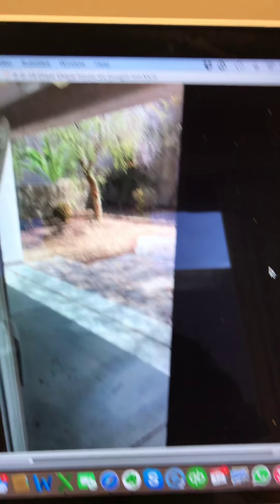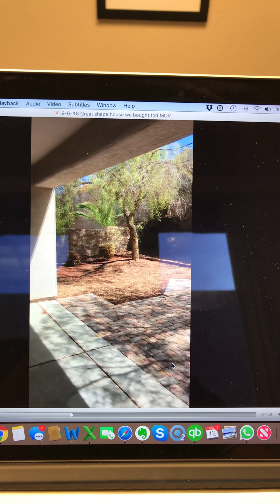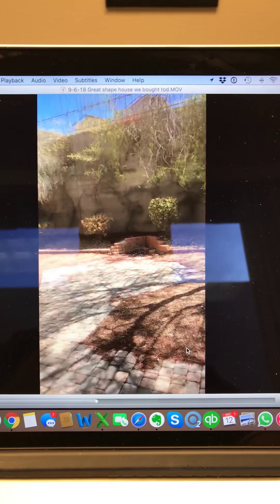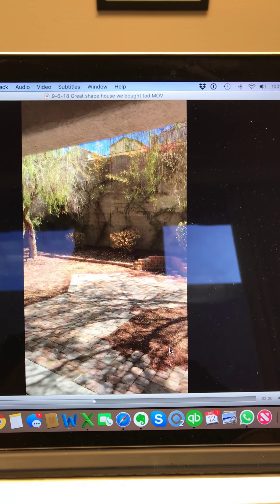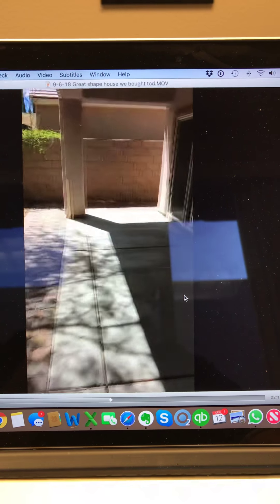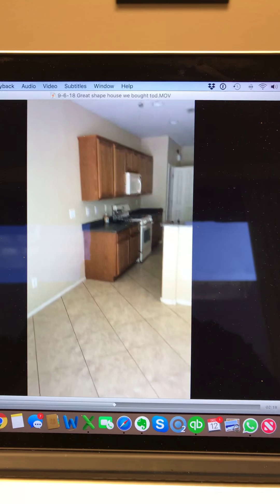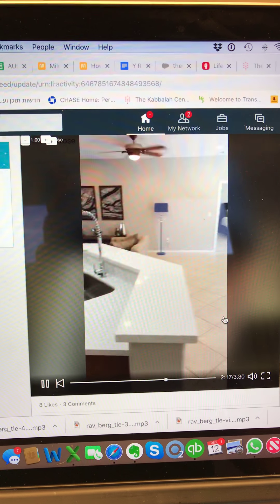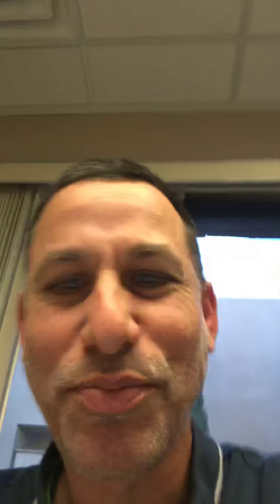December 12, 2018